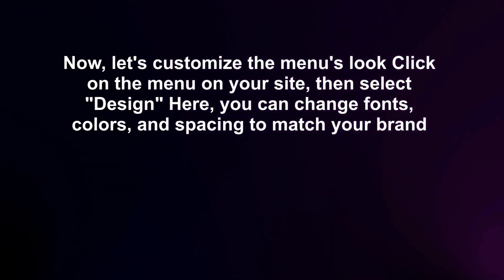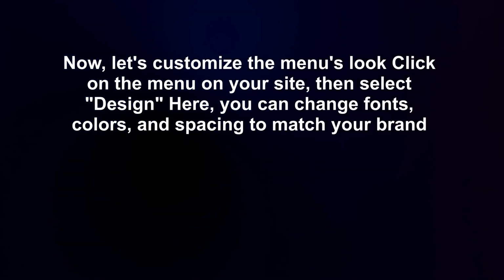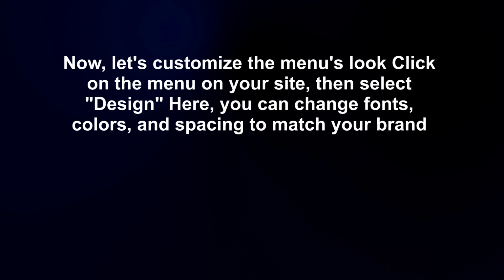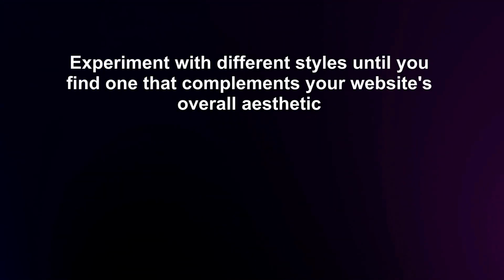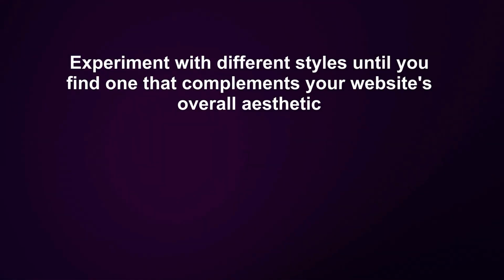How to Create Navigation on Wix Site - GUIDE!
How to Create Navigation on Wix Site outlines building user-friendly menus, guiding visitors effectively by adding and organizing pages, creating dropdown menus, customizing the menu's appearance, and ensuring it's visible and accessible on all devices.

00:00 Intro
00:06 Access Wix Editor
00:12 Add New Page
00:18 Reorder Pages
00:24 Create Dropdown Menu
00:33 Customize Menu Design
00:49 Mobile Editor